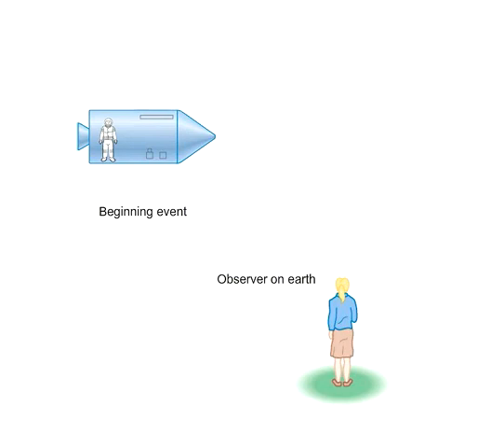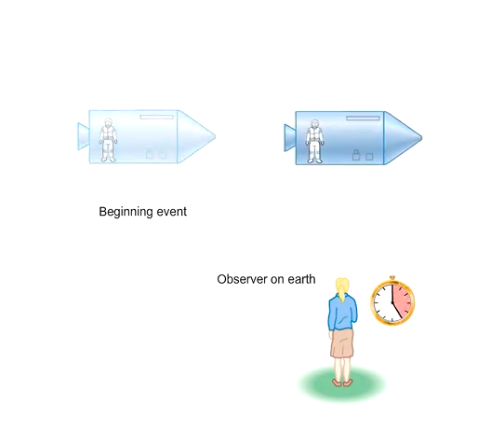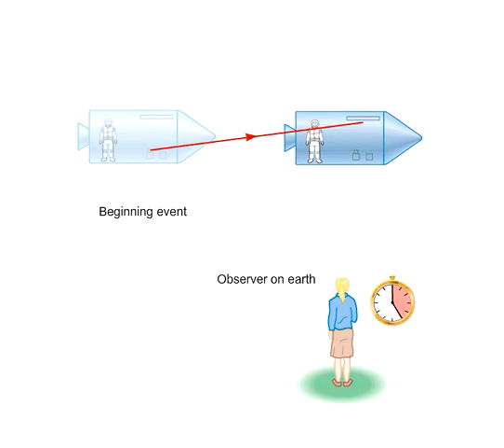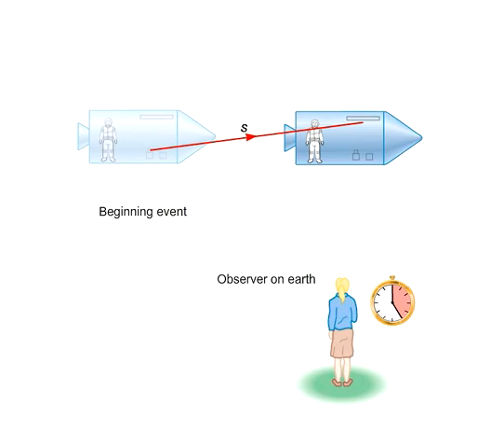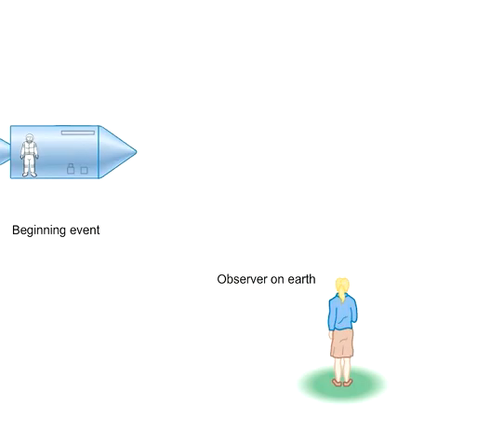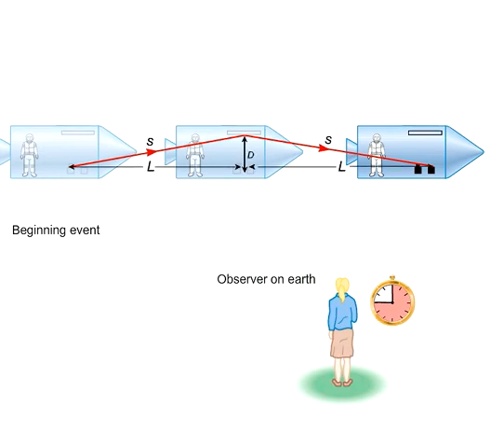The Relativity of Time: Time Dilation 2